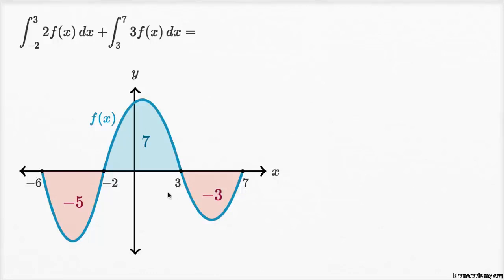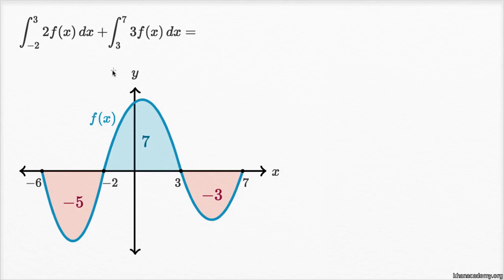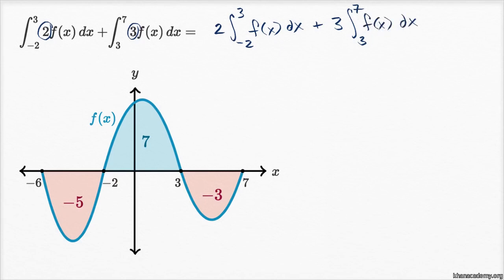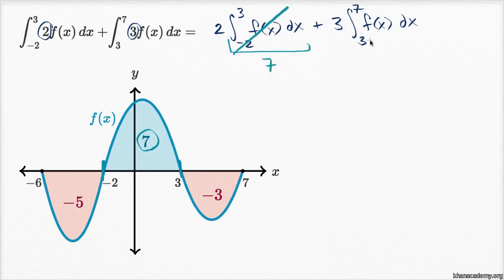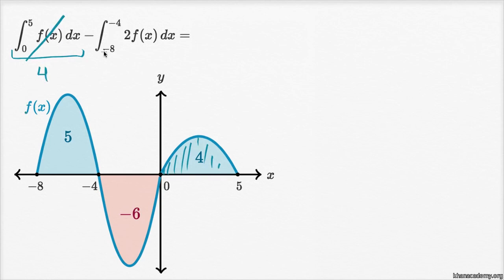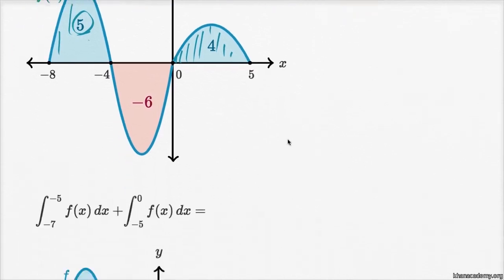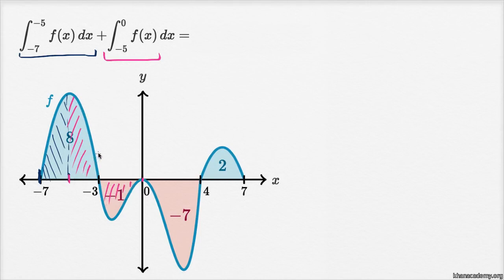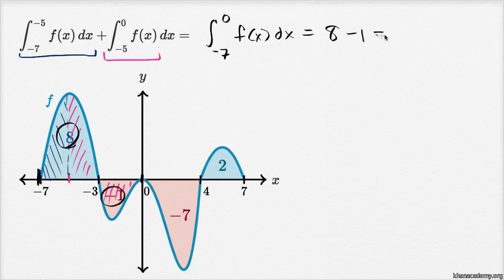નિયત સંકલનના ગુણધર્મો II | properties of Definite integral II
Powered By @Khan Academy India